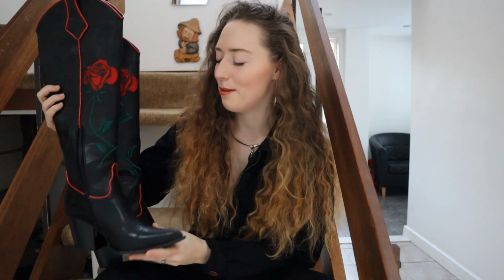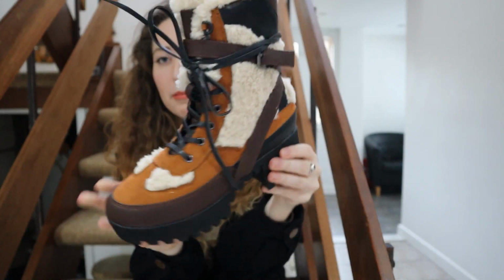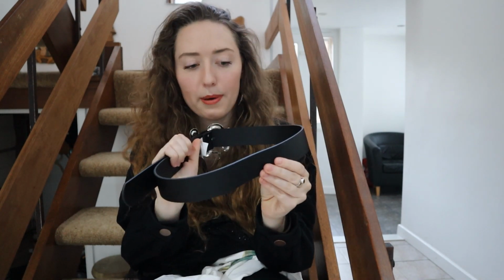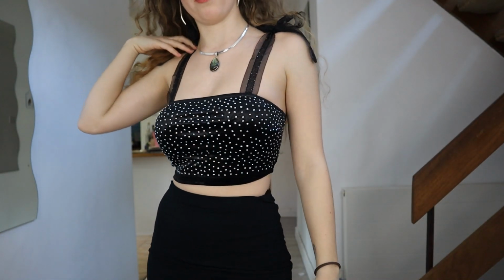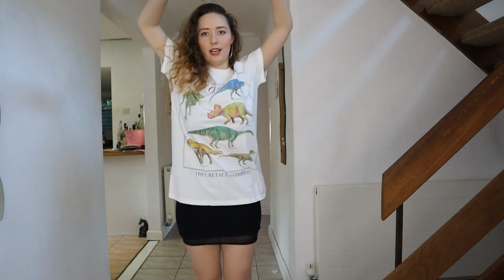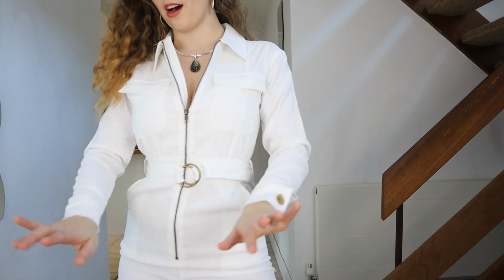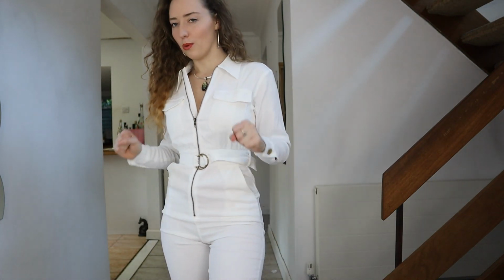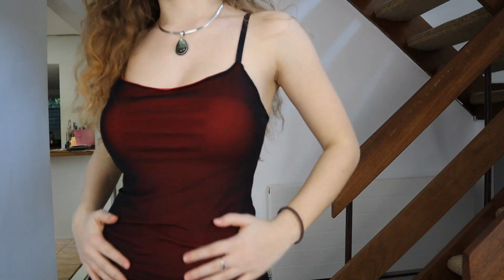My Favourite Dollskill Haul Yet! Try On Review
These items were kindly gifted by Dollskill but picked by me :)